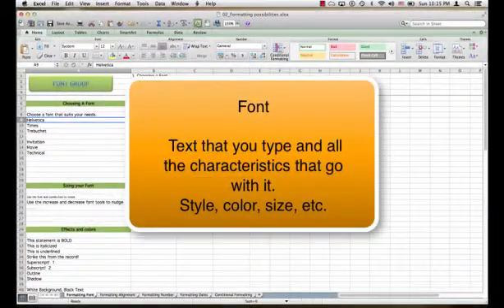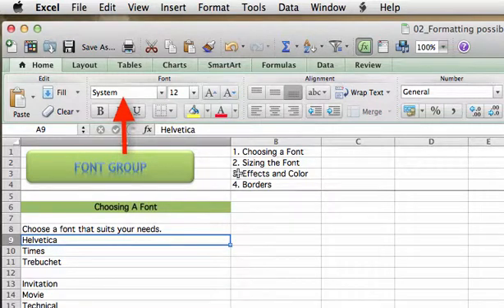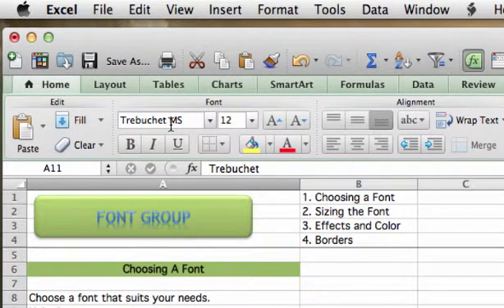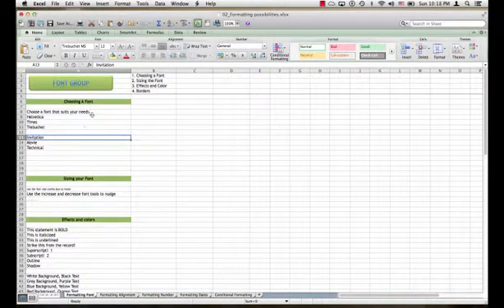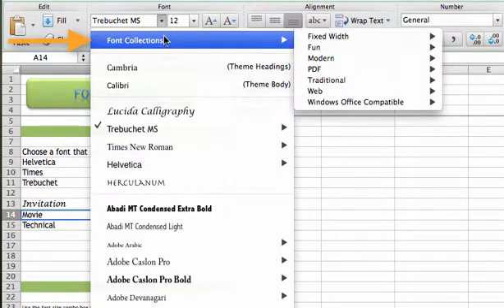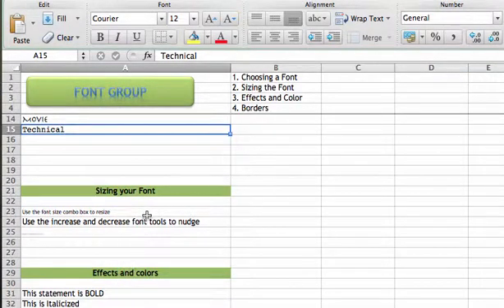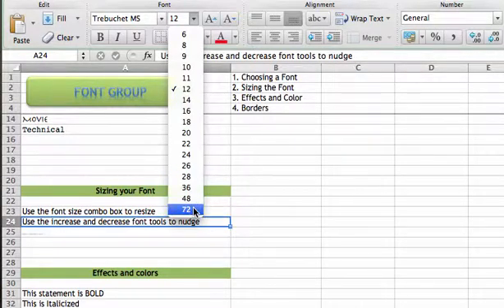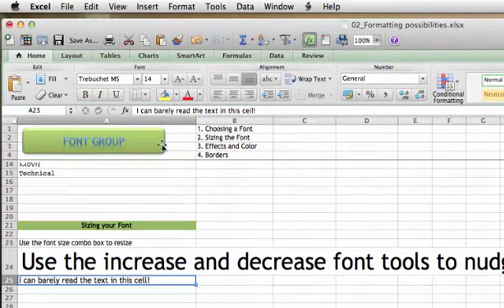Mac2011 CH02 L01 FormattingFonts Part1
Watch this video to find out all about formatting the fonts (text style) in Excel